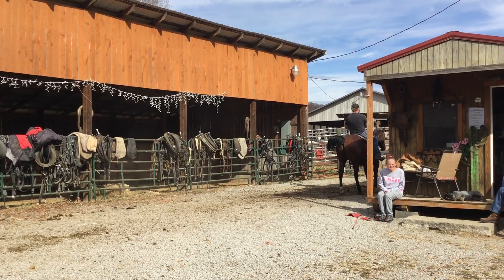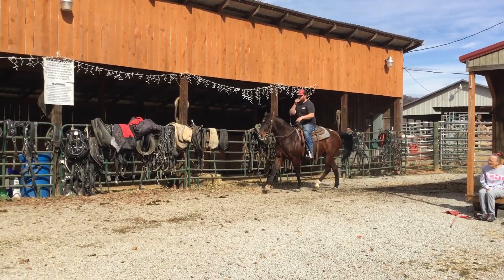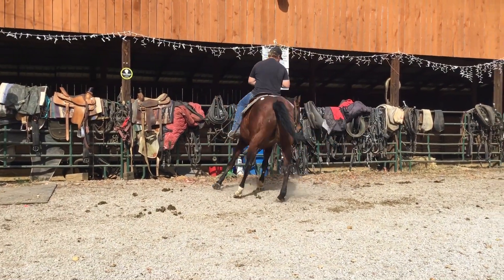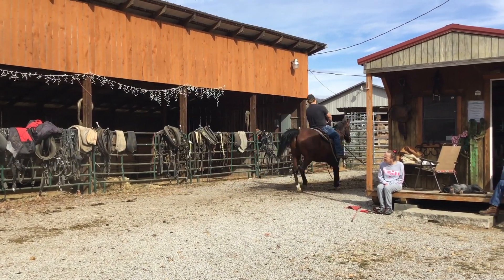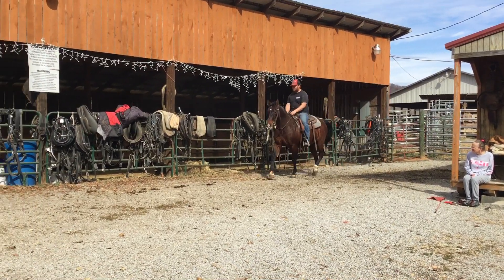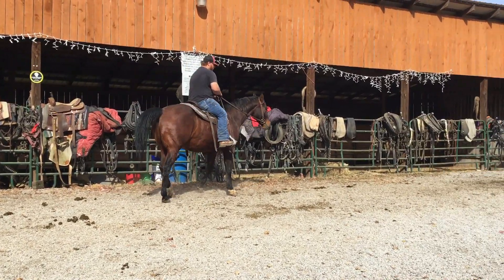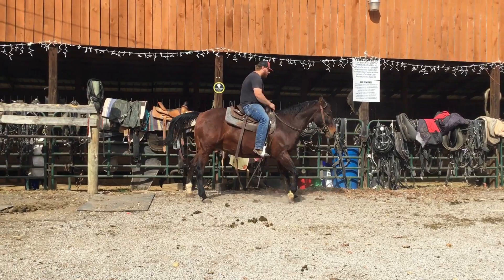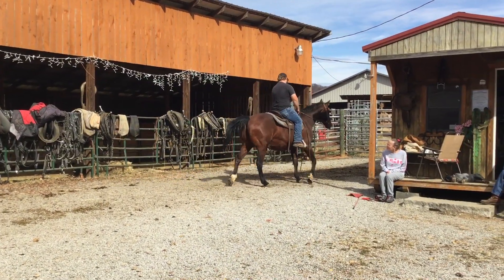Sold461-15yr old 15.1h bay ranch gelding $1250